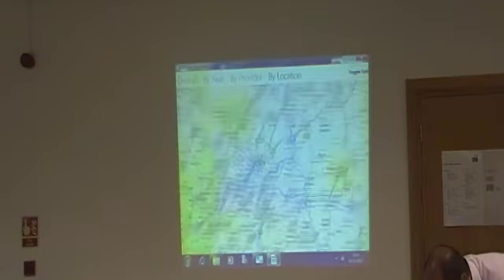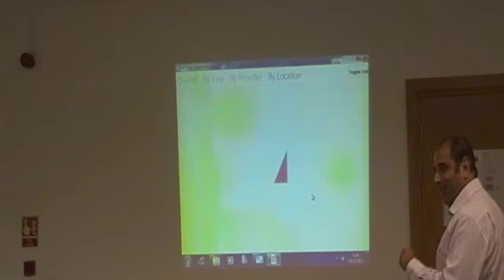BJSS present on Sunday at the ODP Hack - Part 2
BJSS present the culmination of their work on the final day at the ODP Hack - Part 2 of 2